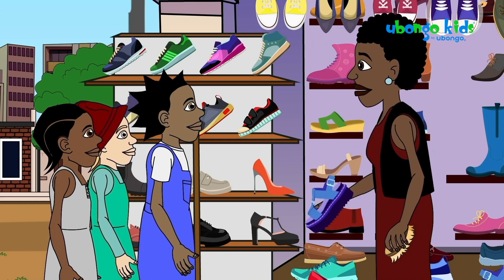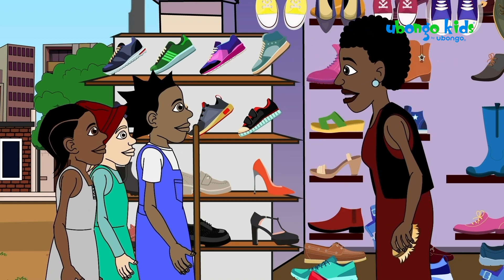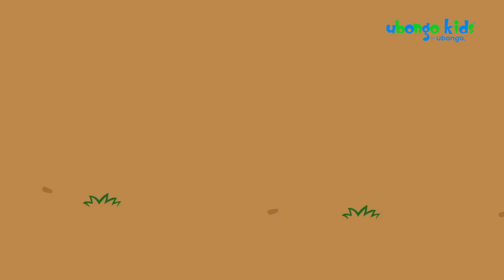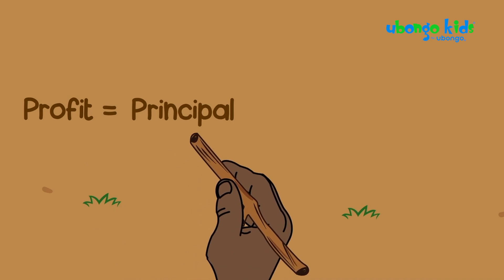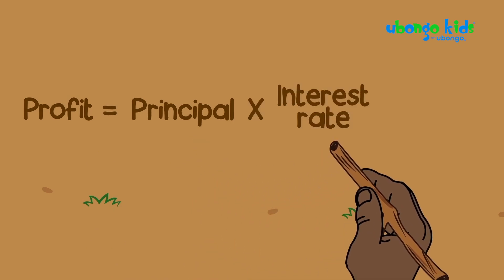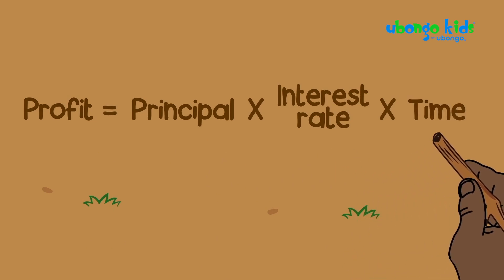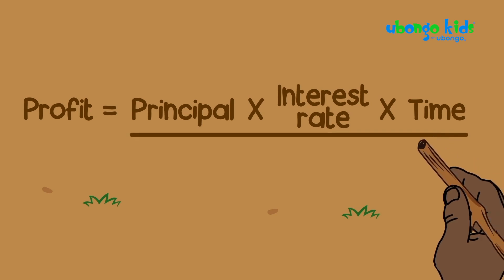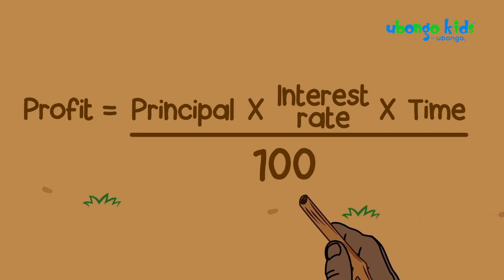UKs606 Eng Episode teaser